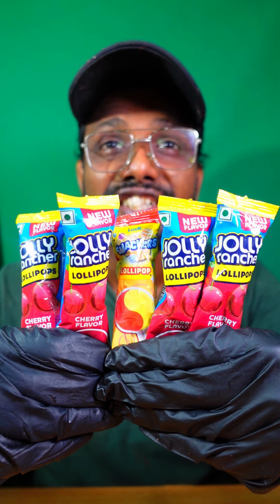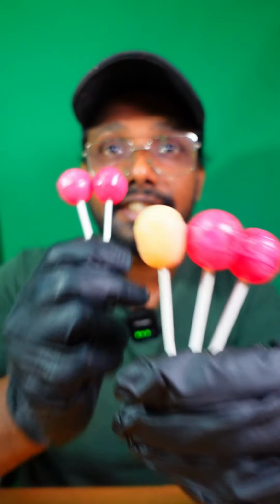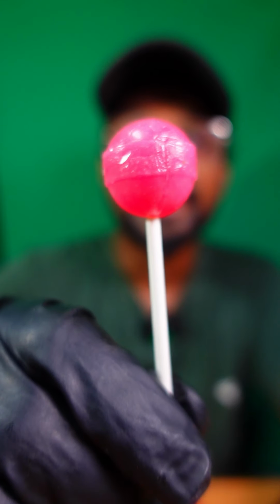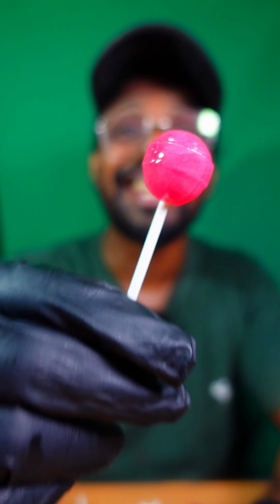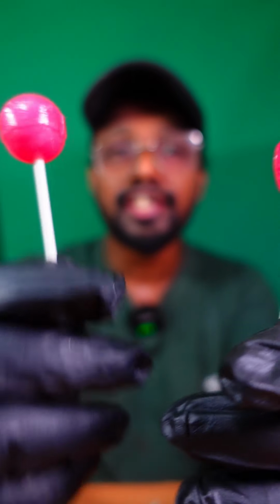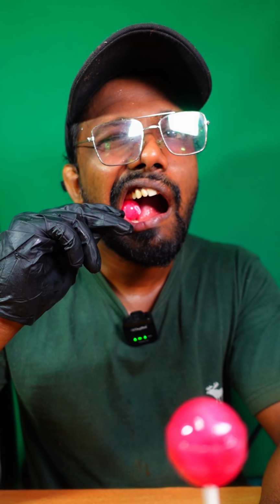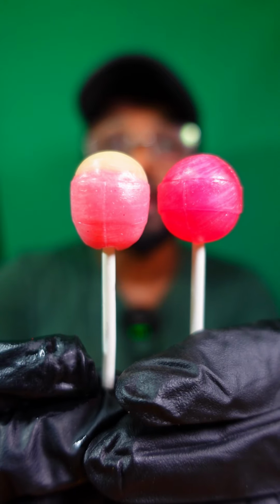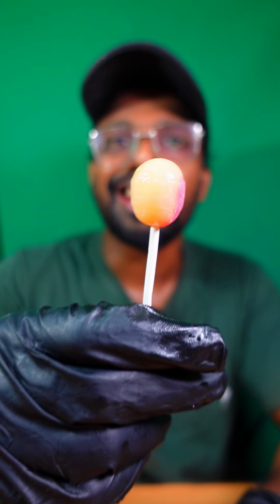red cherry strawberry lemon mukbang asmr